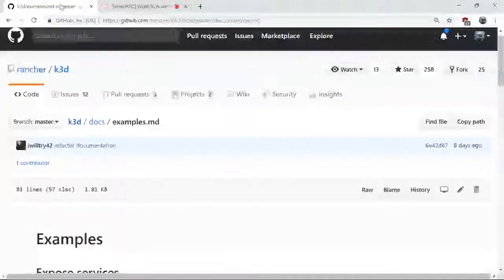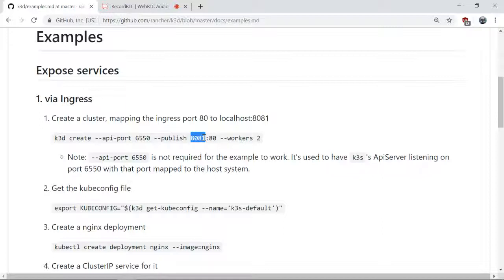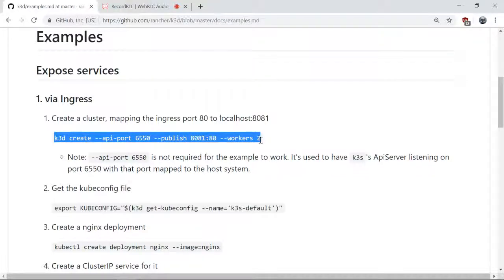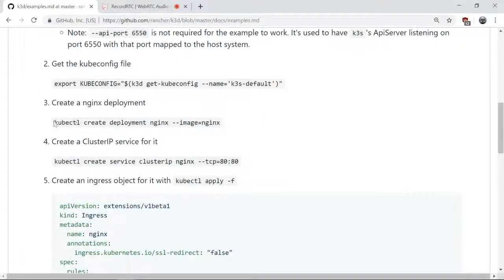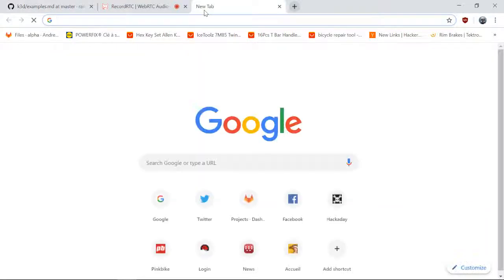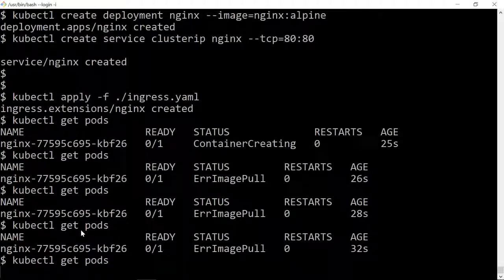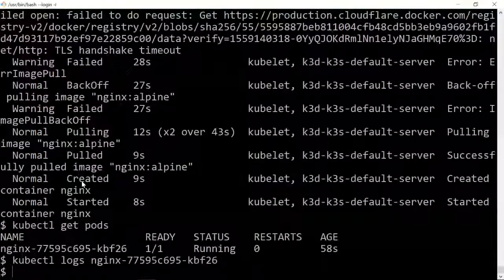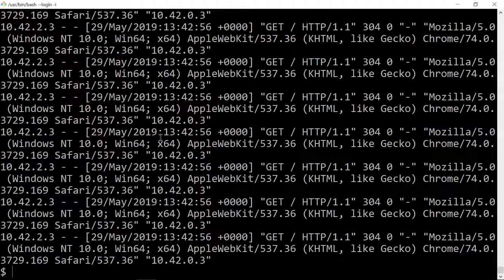K3D: quickly spin a k3s kubernetes cluster, start an nginx and expose via Ingress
K3D: quickly spin a k3s cluster, start an nginx and expose via Ingress.